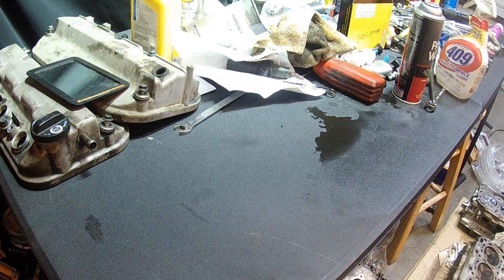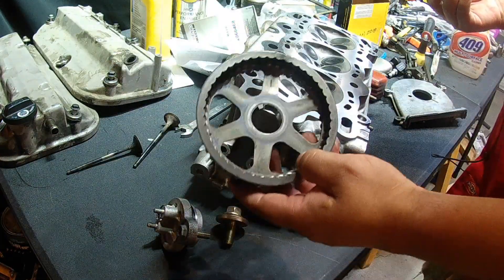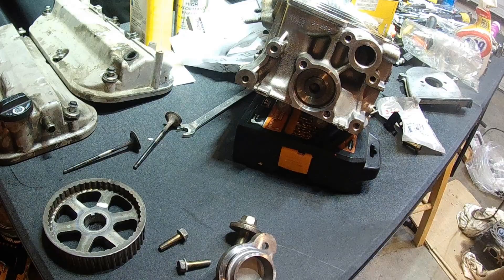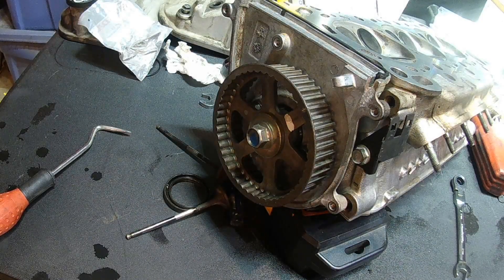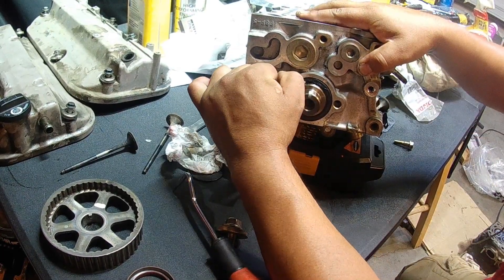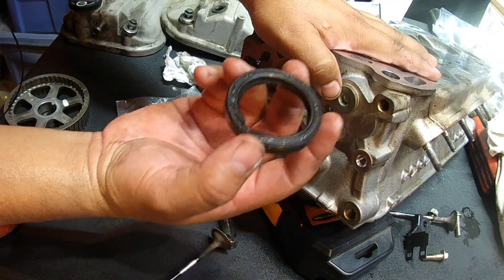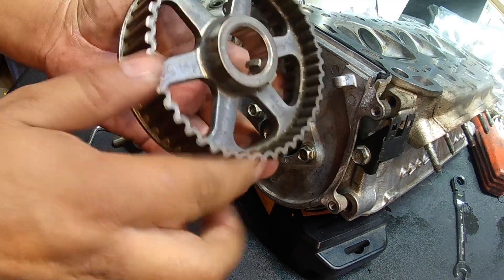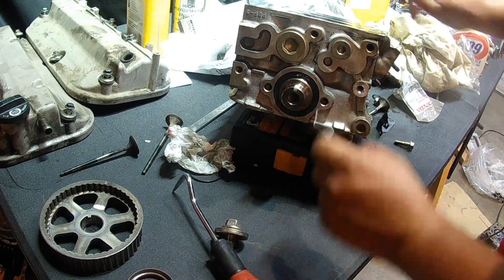Honda Acura V6 Cam Seal Replacement & Cap - Camshaft - Accord Odyssey Pilot Ridgeline MDX TL CL RL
The camshaft seals that are associated with this camshaft are sealing pressurized oil. Over time, these rubber seals will shrink, get hard and brittle. This happens because of a few reasons. First, rubber and petroleum don’t naturally like one another. Over time, the oil will break down the rubber that makes up the seal’s construction. Second, these seals are constantly warming up and cooling off, every time the engine is started and shut off. After about 10 years, these seals have heated up and cooled off hundreds of times. In addition, the Honda J Series engine components are mostly aluminum construction. When it gets cold, the aluminum shrinks and during engine warm-up, the vulnerable sealed areas leak oil even more. As the engine reaches operating temperature, the aluminum expands and a better sealed area will result.

All Honda Acura J Series V6 engines currently incorporate the use of a timing belt. Honda cars that are equipped with the V6 engine include the Honda Accord V6, Honda Ridgeline, Honda Odyssey van, and Honda Pilot.  American Honda Motor Company recommends the replacement of this belt at 7 years or 105,000 miles. At Bundys Garage, we have started checking for leakage in the front plate area whenever a timing belt replacement procedure is performed. This is because the timing belt and the oil pan both have to be removed to re-seal the front plate. While this is an additional cost during a timing belt replacement procedure; it is considerably cheaper to perform a front plate re-seal during the timing belt replacement interval instead of having to remove all the timing belt components between timing belt replacement intervals because of a major engine oil leak coming from the front plate.

Bundys Garage